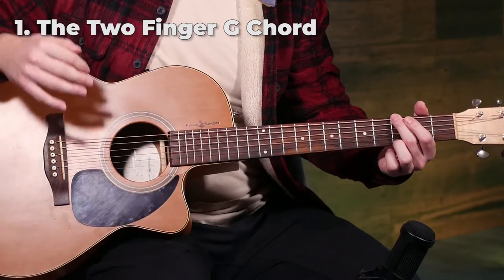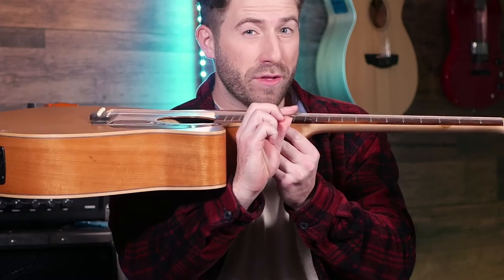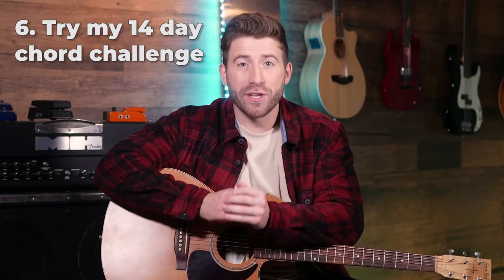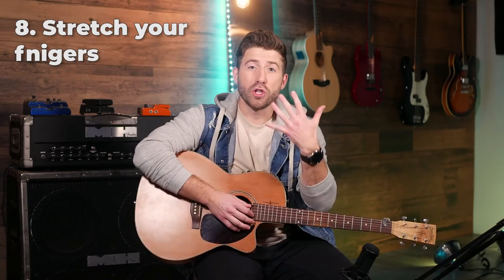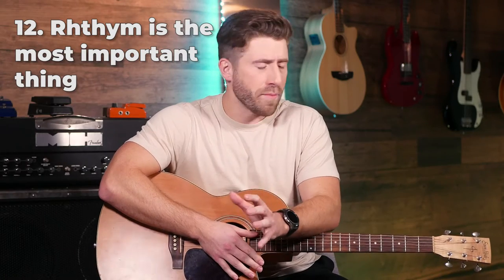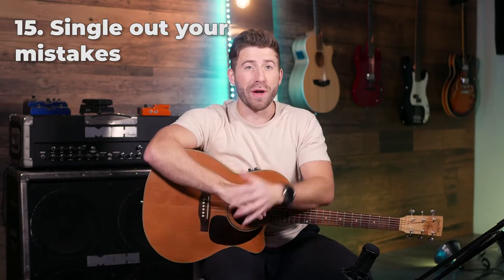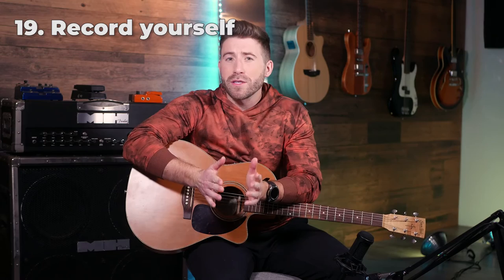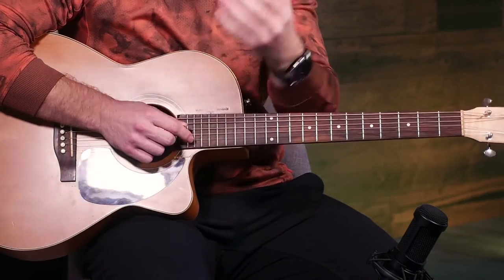21 Beginner Guitar Tips in 11 minutes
In this video we'll cover 20 beginner tips that you can use instantly to improve your playing!